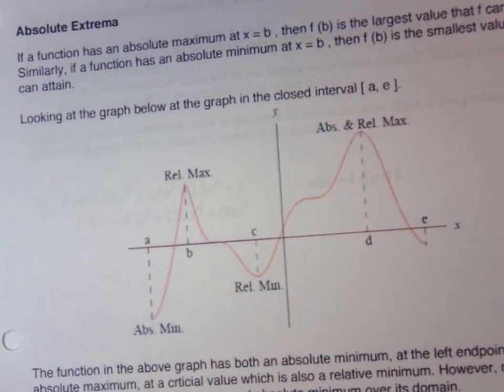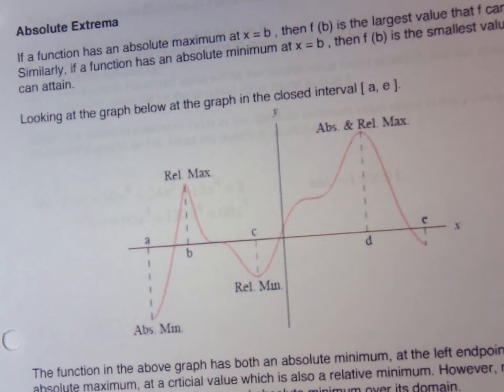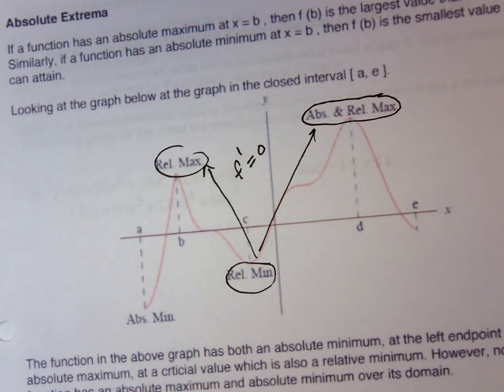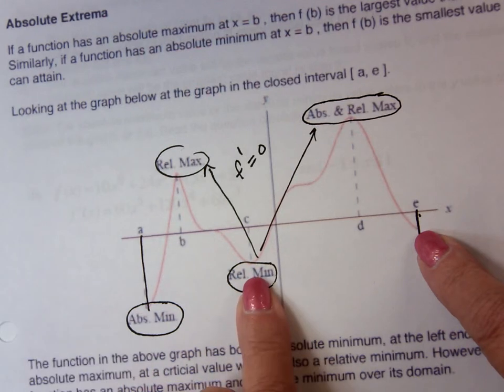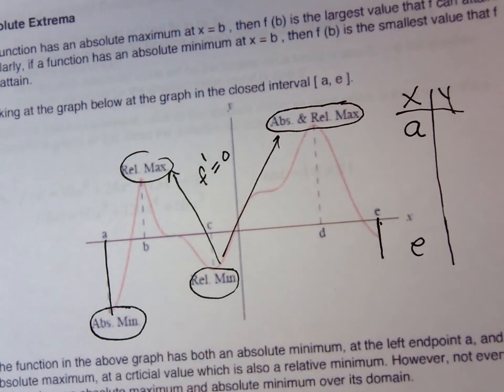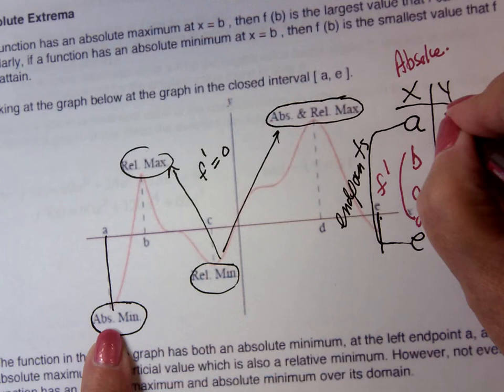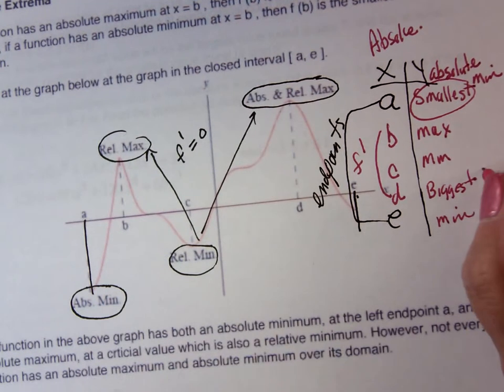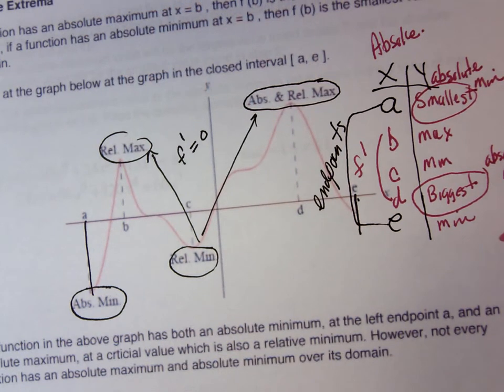212 3 3 lecture notes page 27a